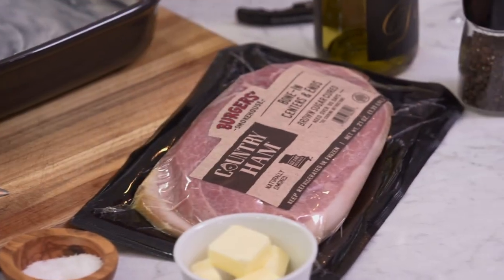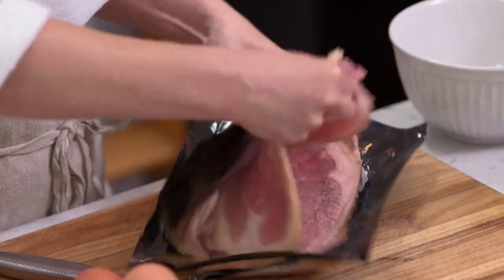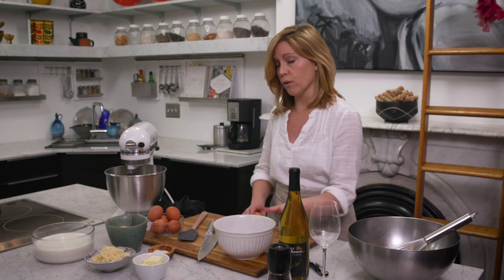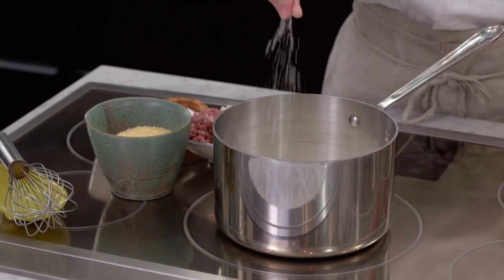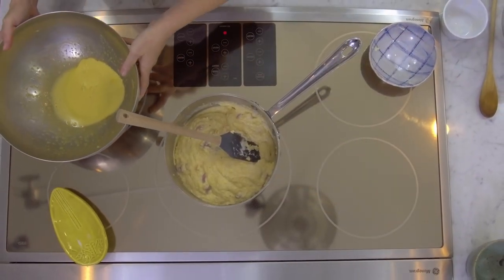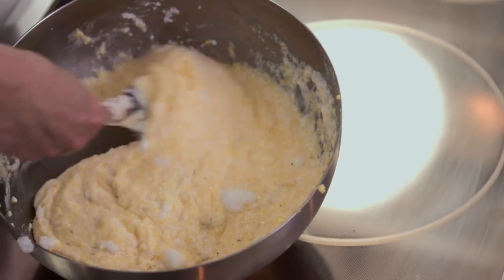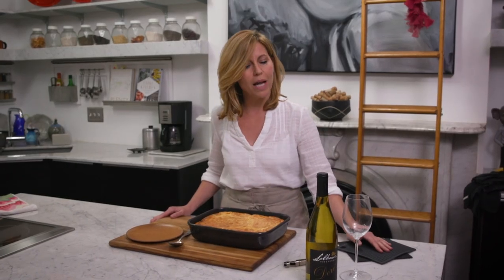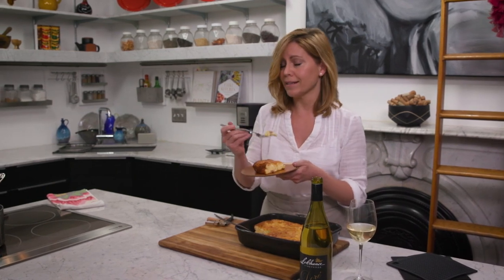Feast TV: Southern-Style Spoonbread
Put country ham to good use in this classic Southern-style spoonbread.